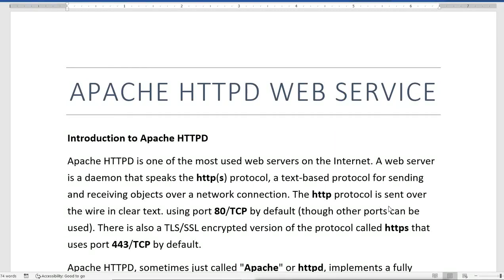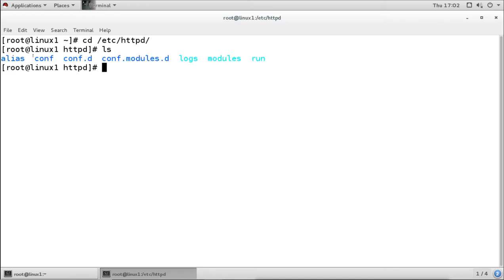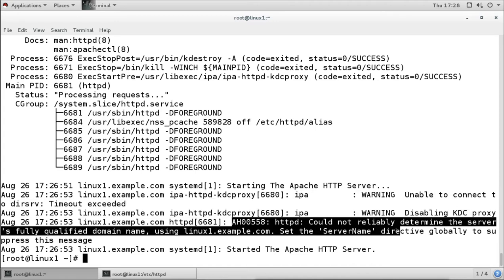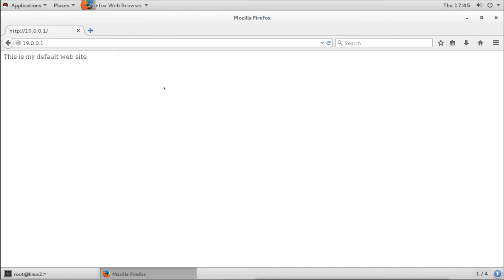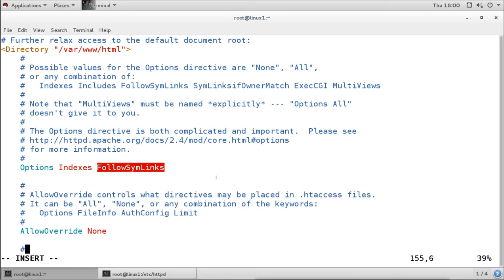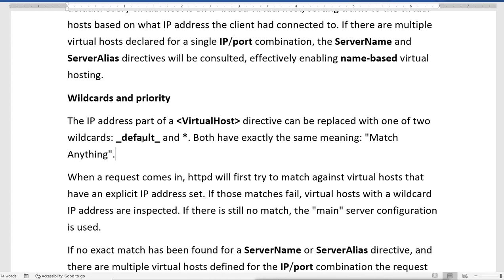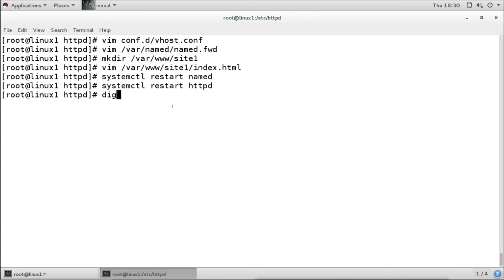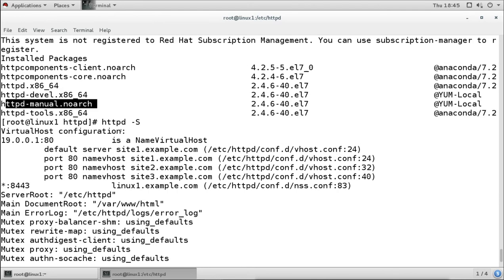Apache HTTPD Server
This video is about configuring Apache Web server with default site and multiple name based virtual hosting.